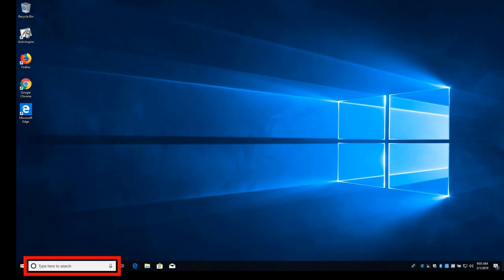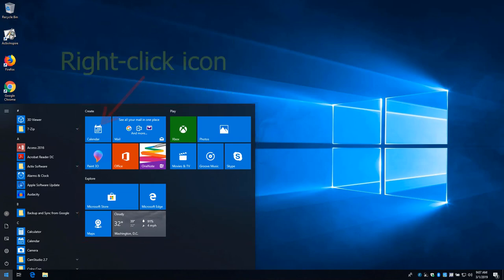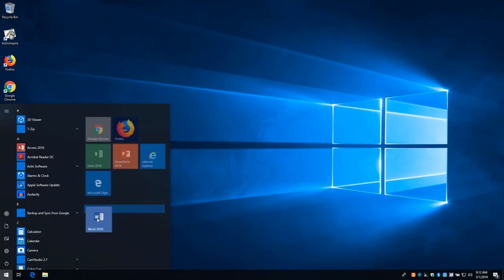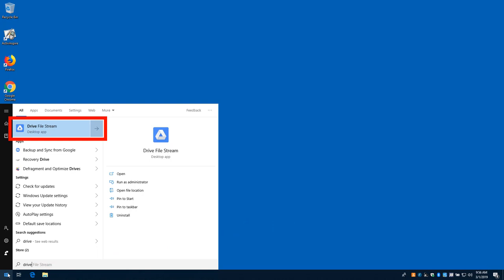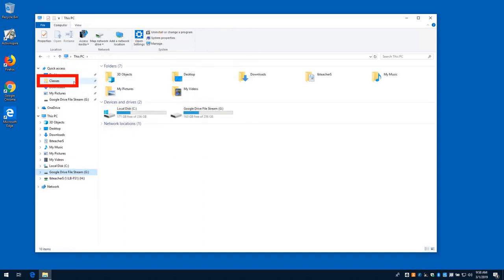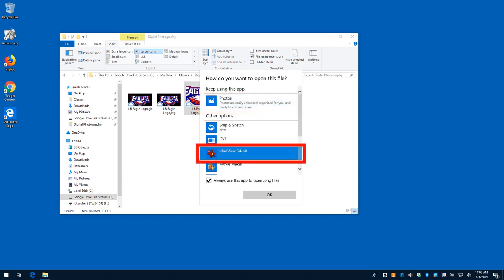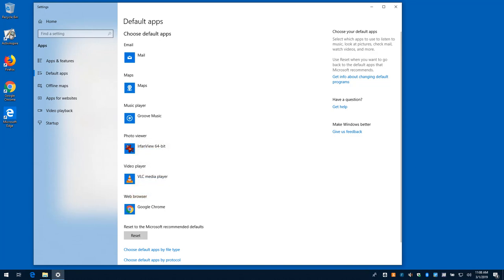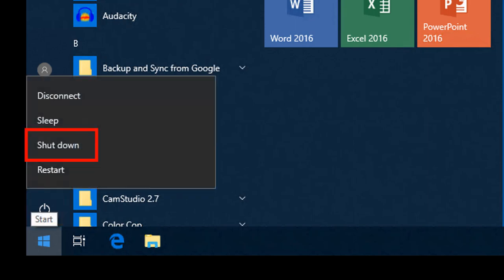New Computer Setup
Microsoft rolls out Windows so that the initial layout benefits Microsoft.  This video shows six things to change to make your Windows experience much more productive.